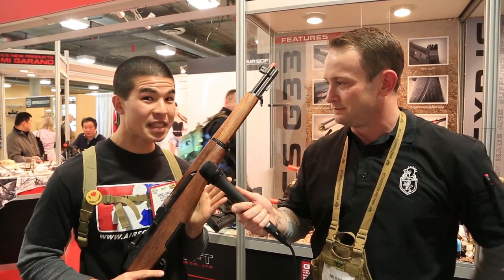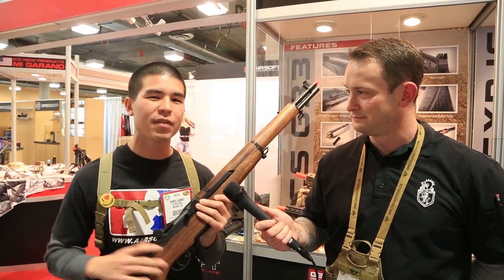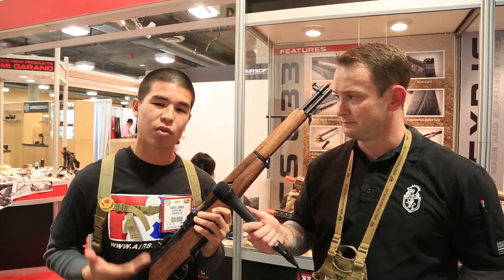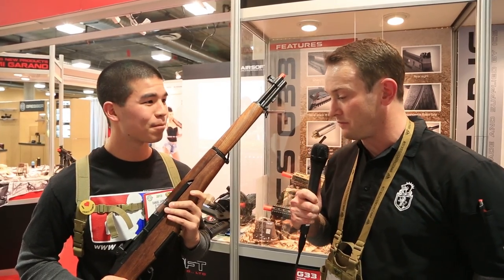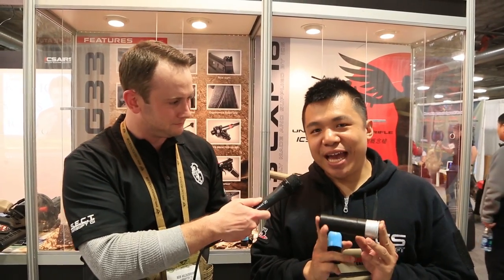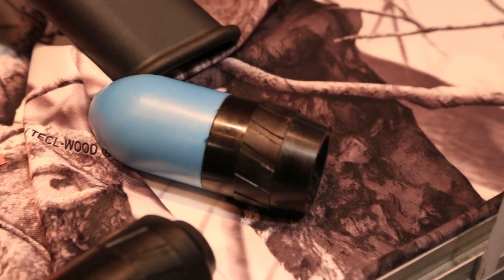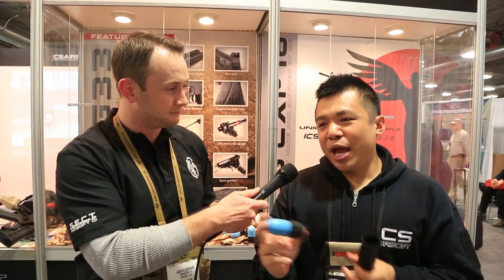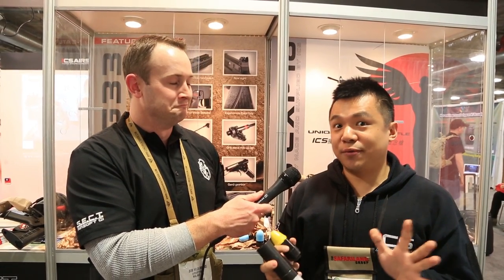Airsoft GI - M1 Garand by ICS and Francis w/ ICS Rifle Grenade Launcher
Daniel talks about the M1 Garand by ICS and Francis from ICS goes into detail about the new ICS Grenade Launcher with approximately a 100 meter engagement distance!